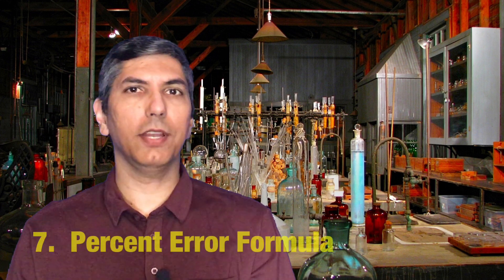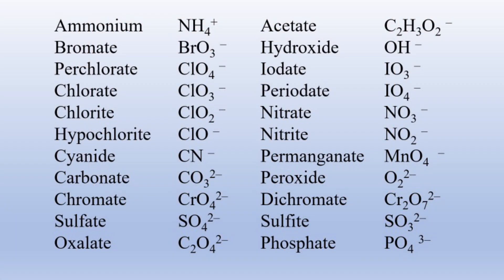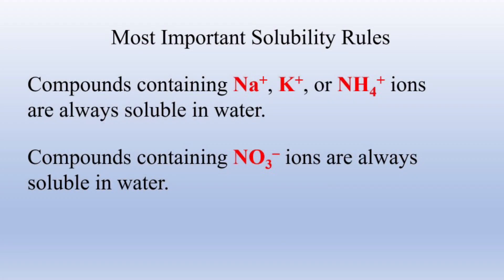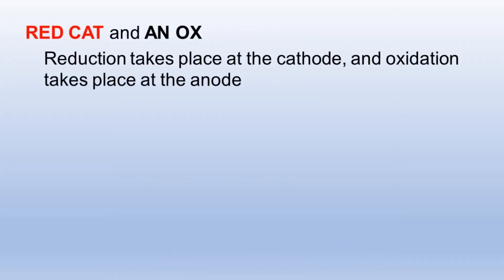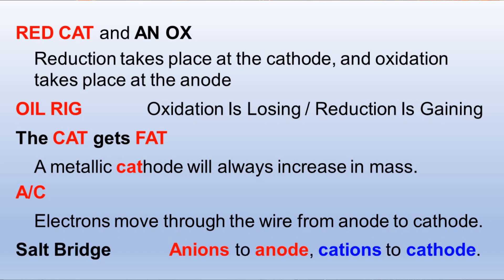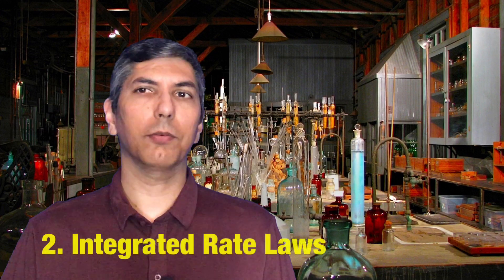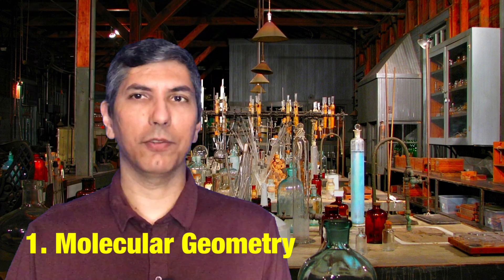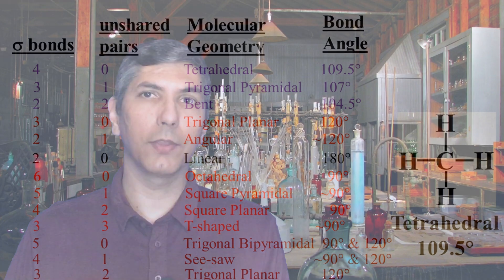Memorize These 7 Things Before the AP Chemistry Exam!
Most of AP Chemistry involves scientific concepts, and problem-solving skills that are learned by practice and doing.  However, there are some things in this course that must simply be memorized.  In this video, Mr. Krug goes over the top seven things that students MUST memorize before the AP Chemistry exam this May.

Note:  At 06:55, the negative signs for kt are missing for the 0 and 1st order integrated rate laws.  The space for the negative is there, but somehow the negative didn't render properly.